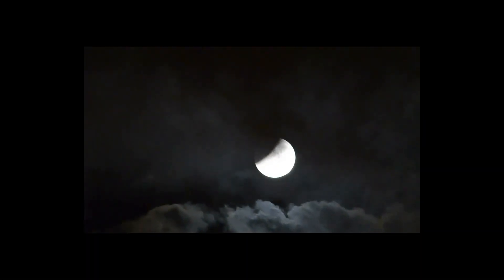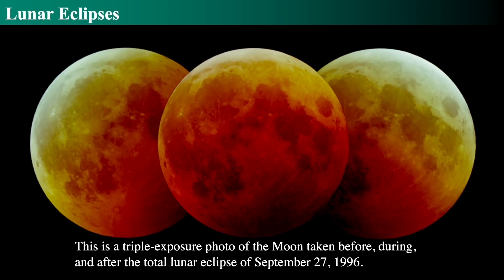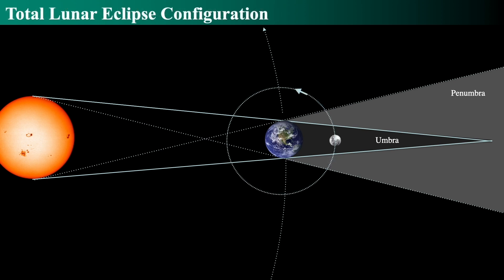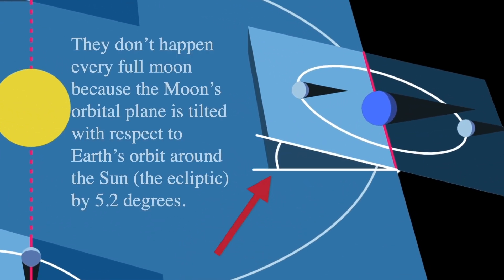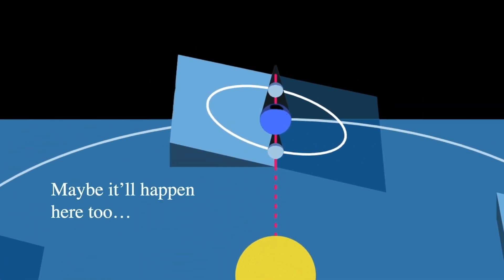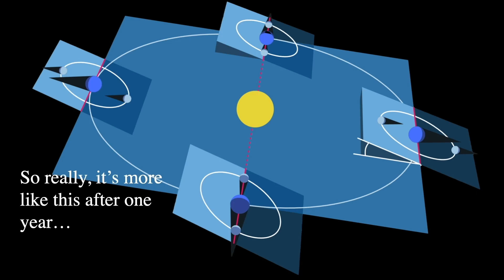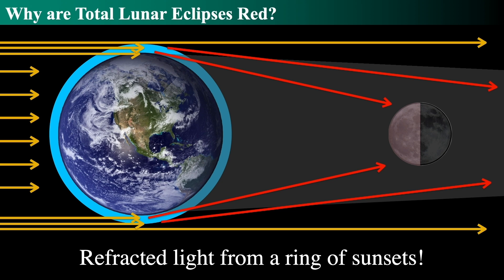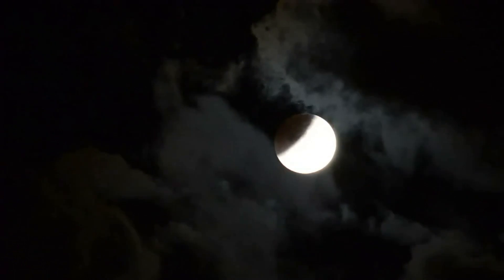Understanding Lunar Eclipses: Types and Phases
• Lunar Eclipse Observation: A video of a total lunar eclipse, visible in New York City on October 8th, 2014, was taken at 5:00 AM.
 • Lunar Eclipse Explanation: Lunar eclipses occur when the moon passes into the Earth’s shadow, creating a fascinating visual effect different from the phases of the moon.
 • Penumbral Lunar Eclipse: A penumbral lunar eclipse happens when the moon enters the Earth’s shadow, with the Umbra representing the darkest parts of the shadow.
 • Lunar Eclipse Types: Penumbral, partial, and total lunar eclipses.
 • Umbra and Penumbra: The Umbra is the darkest part of the Earth’s shadow where the Sun is completely blocked, while the Penumbra is where the Sun is only partially blocked.
 • Eclipse Seasons: Eclipses don’t happen every month because the Moon’s orbit is tilted 5 degrees with respect to the Earth’s orbit, so the Moon doesn’t always pass through the Earth’s shadow.
 • Eclipse Occurrence: Eclipses only happen when the Moon’s orbit aligns with the Earth’s orbit around the Sun.
 • Line of Nodes: The line of nodes is the intersection of the Moon’s orbit and the ecliptic, crucial for eclipses to occur.
 • Line of Nodes Precession: The line of nodes precesses, meaning its location changes over time, allowing for up to three alignments in a calendar year.
 • Lunar Eclipse Frequency: The line of nodes points to the sun roughly three times a year, leading to lunar eclipses.
 • Total Lunar Eclipse Appearance: Total lunar eclipses appear deep red due to the refracted light from a ring of sunsets on Earth.
 • Lunar Eclipse Observation: The speaker shared personal experiences of observing and photographing total lunar eclipses.
 • Lunar Eclipse Appearance: During a total lunar eclipse, the Earth’s atmosphere scatters blue light, leaving the Moon illuminated by a deep red light.
 • Red Light Source: The red light seen during a lunar eclipse comes from sunlight refracted through the Earth’s atmosphere.
 • Umbra’s Effect: The deeper the Moon enters the Earth’s Umbra (the darkest part of its shadow), the redder the Moon appears.